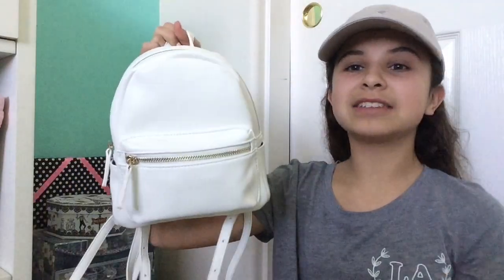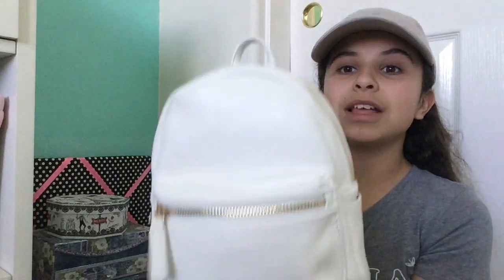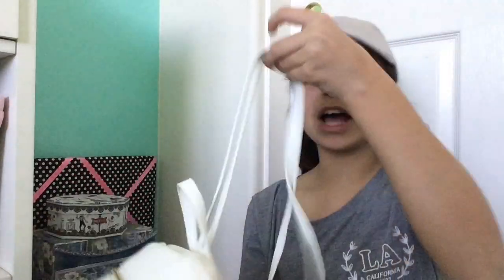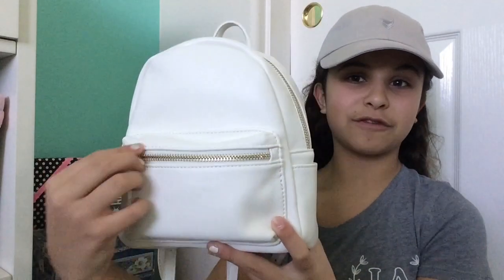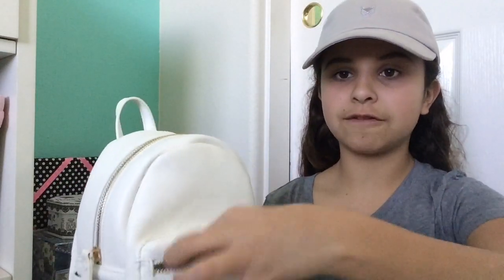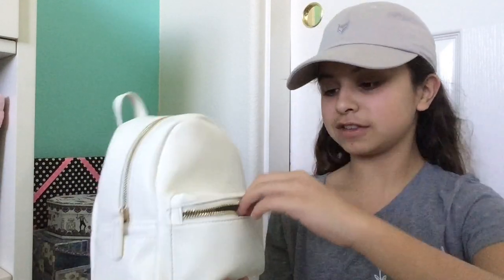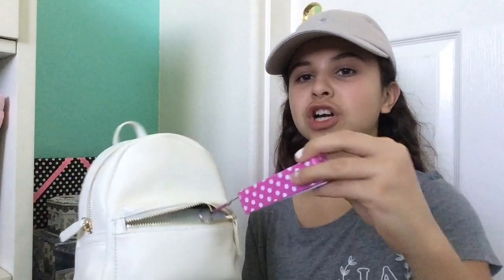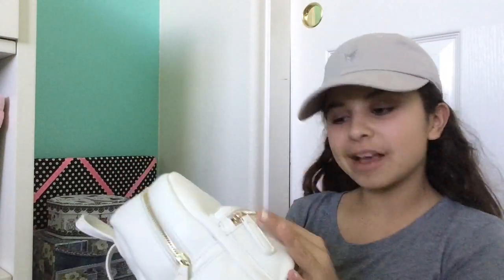What's in My Backpack or Purse! ItsEmmye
Hey Everyone!

Today, I showed you what's in my backpack or mini purse! I use this wherever I go and it's very handy!! I got it at forever 21 for 20 dollars. See you on Friday!!! Bye

XOXO
-Emmye

Music I Used:
1) No Music Used

Font: Bebas Neue
Inspired By: Allisa Rose (description)
Credits: No One
Sub Count-
498 (+2)
TYSSSSSM❤️
+shoutouts are appreciated+
Goal for the end of the year-
600❤️🎉

♢Musical.ly: its.emmye

Editing Software: iMovie & VideoFXLive
Camera: iPhone 7 & Canon Powershot SX400IS